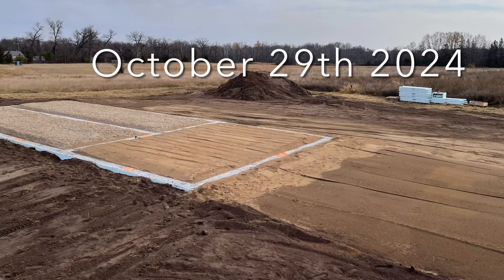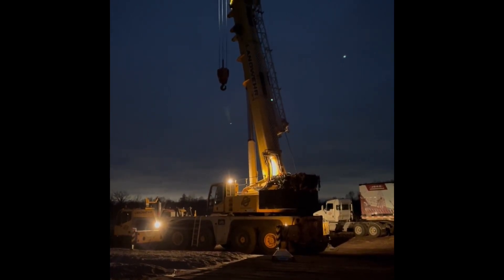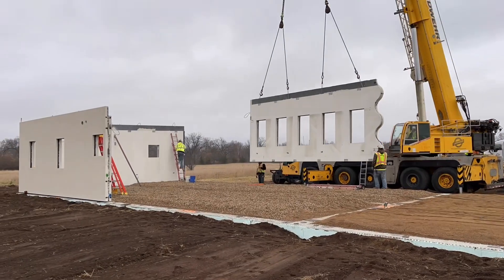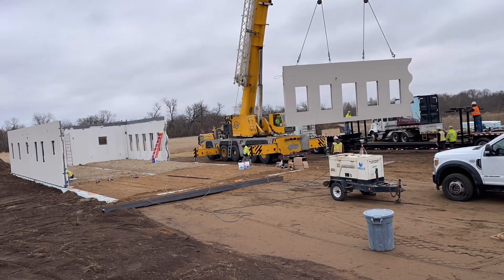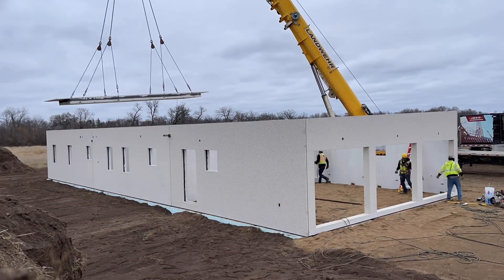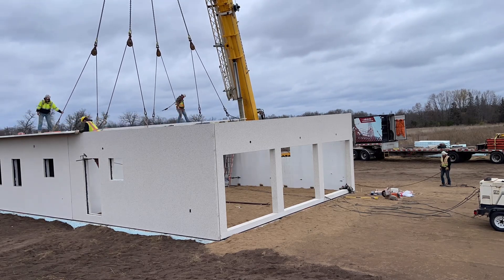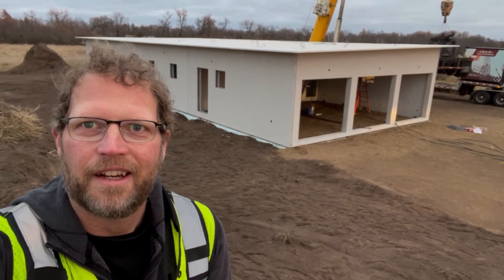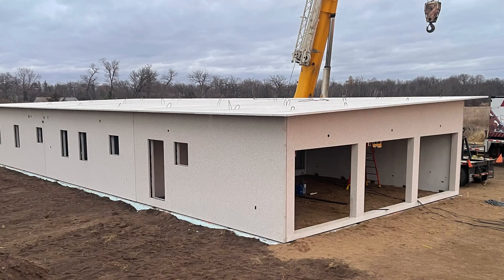CeHaak Total precast concrete house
A total precast concrete home. Structure was set on site in one day using a 140 ton crane.